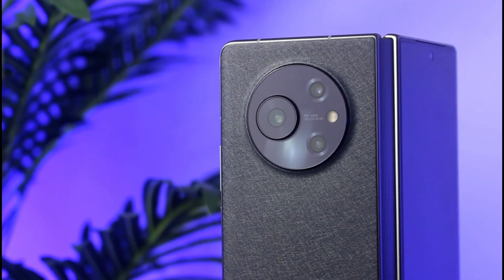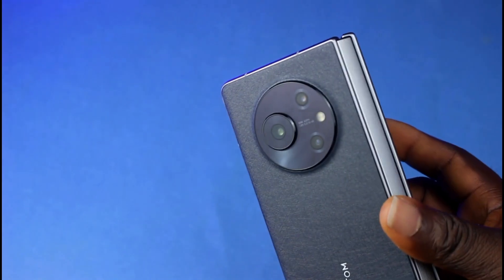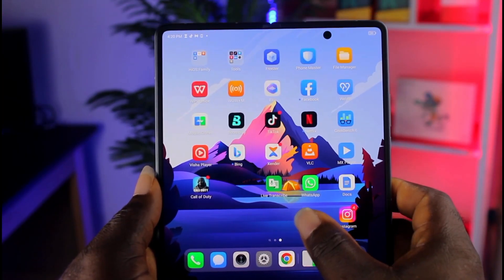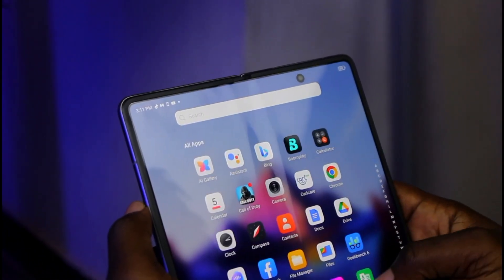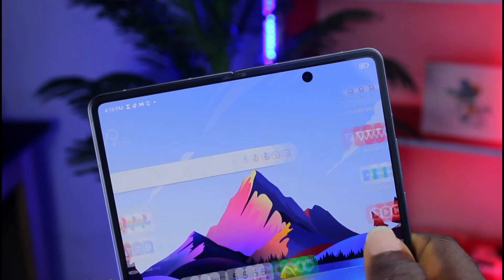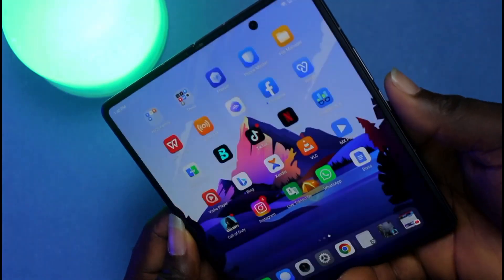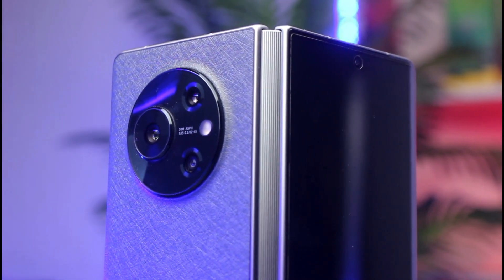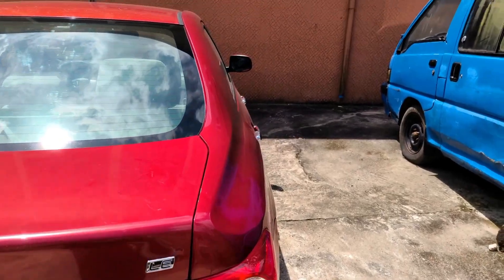You Won't Believe This Tecno Phantom V Fold - Months Later!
This is a really weird but an amazing truth about this foldable phone that was released a few months ago. In this video, I'm shared my experience after months of use,  to see how well the Tecno Phantom V Fold performs after months of use. You won't believe the quality and the bad of this foldable phone!
Before spending $1500/N695K on this foldable, this is what it feels like in real life.